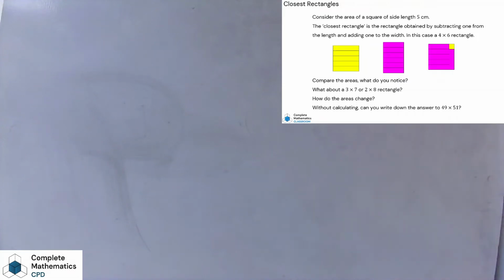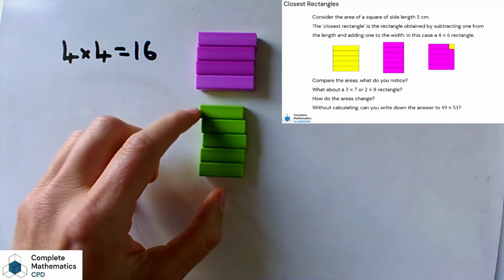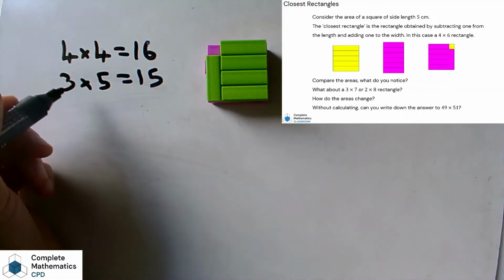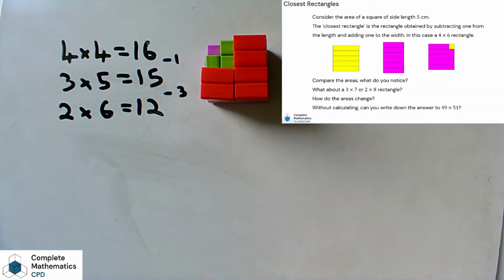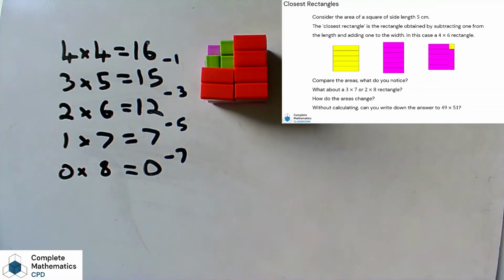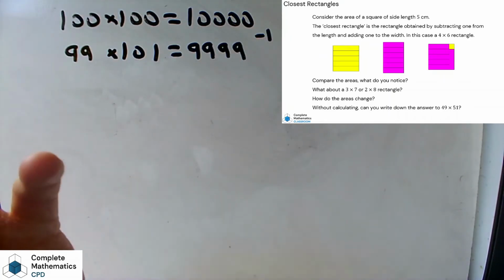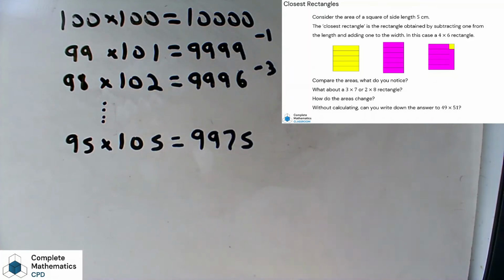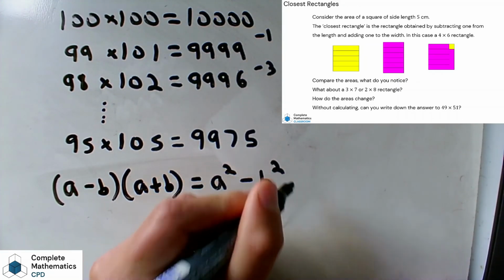Closest Rectangles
Thoughts and suggestions how to use this task in the classroom.